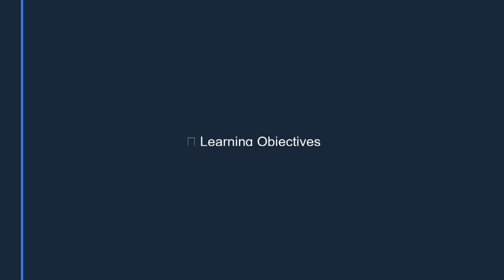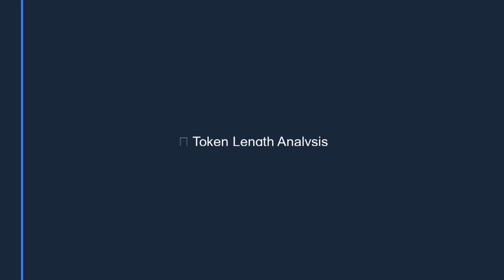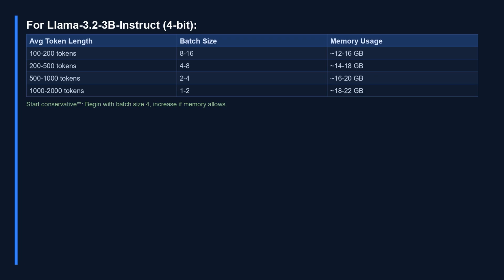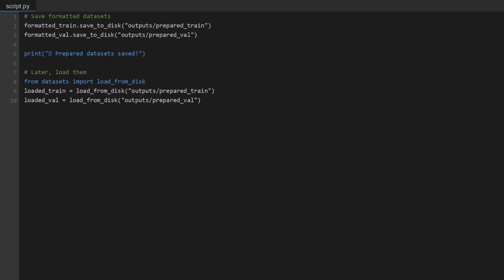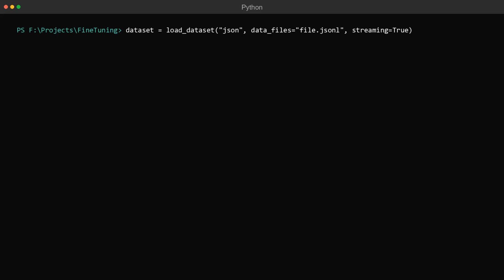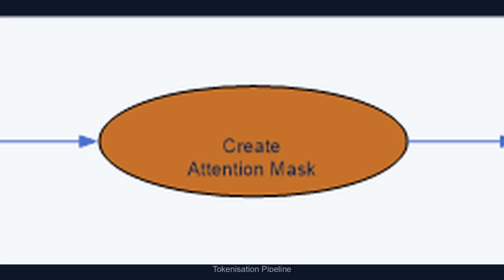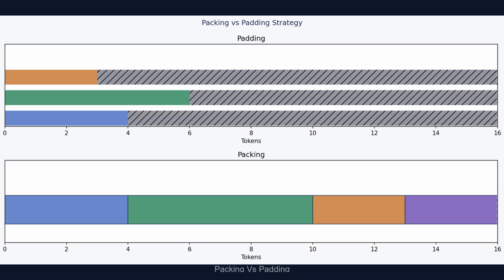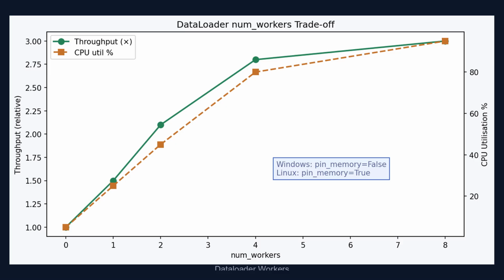Chap 04 Lesson 02 Preparing Your Training Data